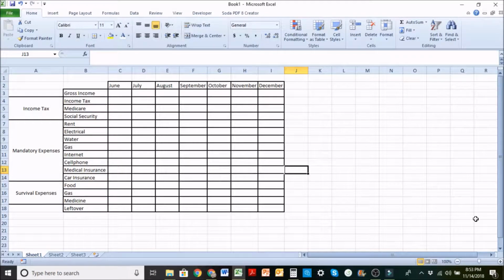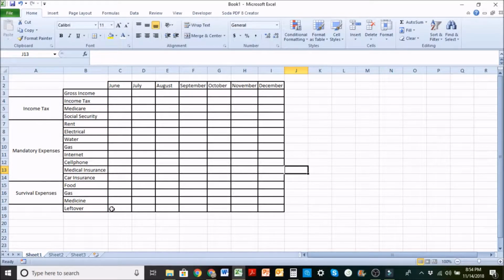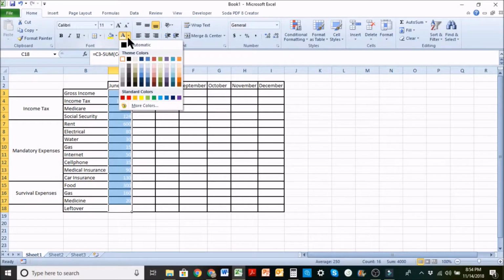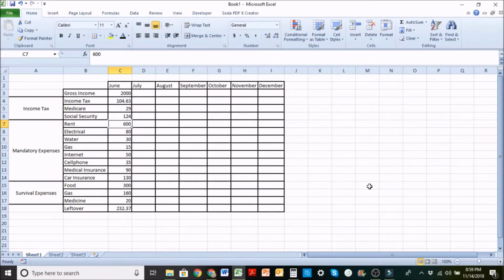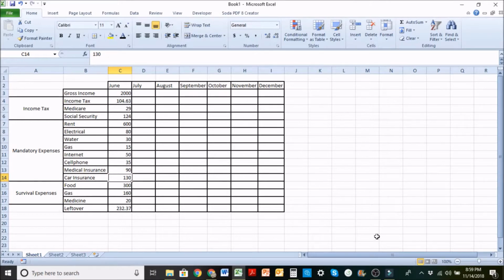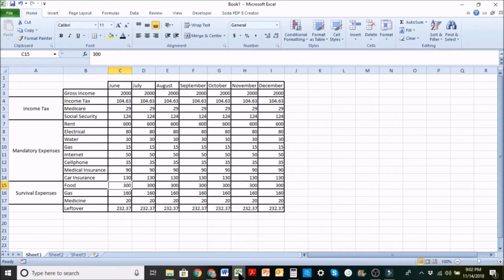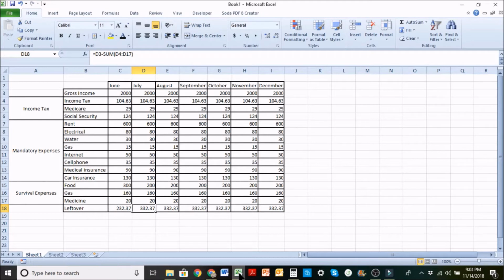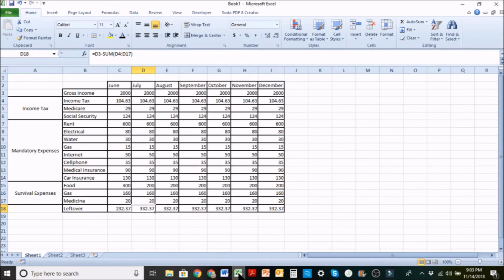Budget Calculator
Learn how to create a simple budget calculator on Microsoft Excel.

Below is the link used to calculate income taxes.